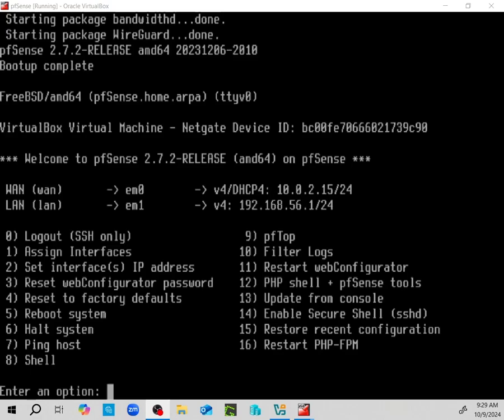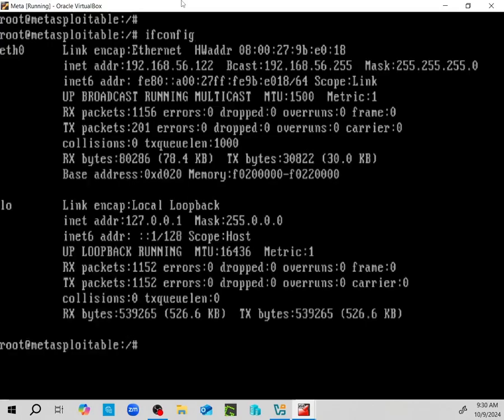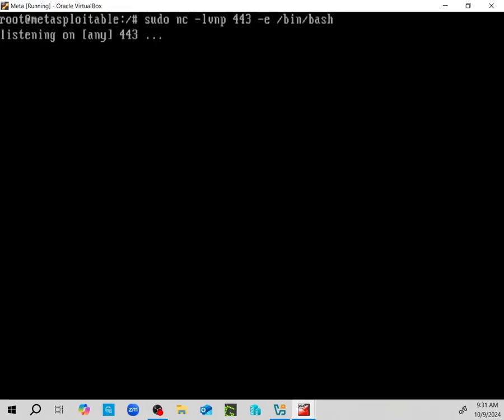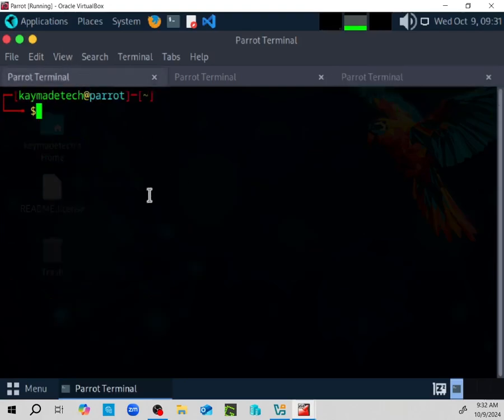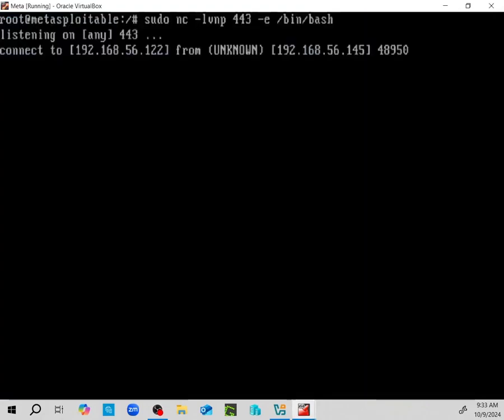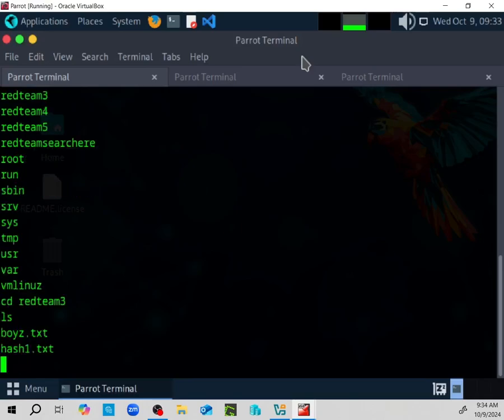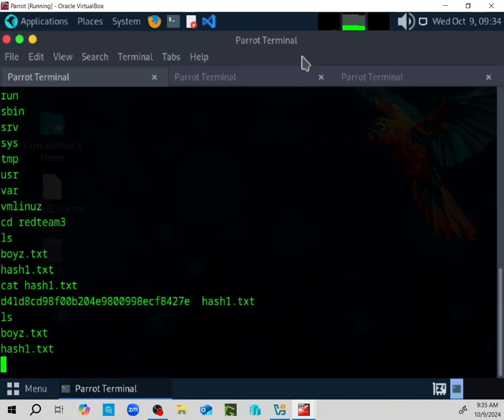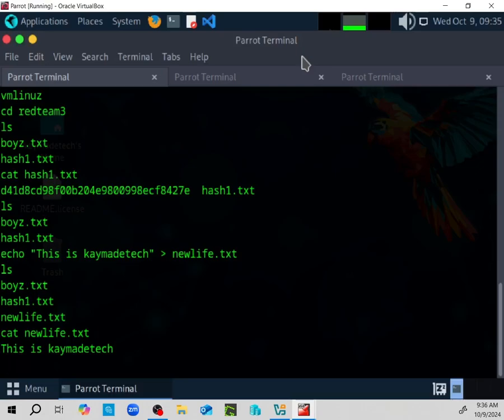Home Cyber Lab Series Bind Shell With Netcat